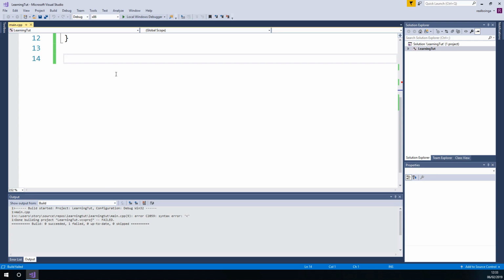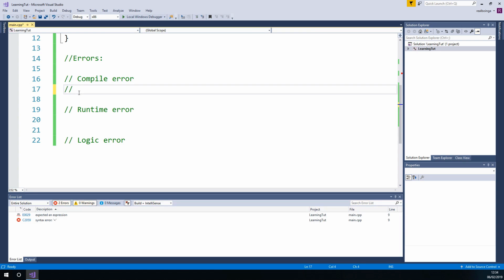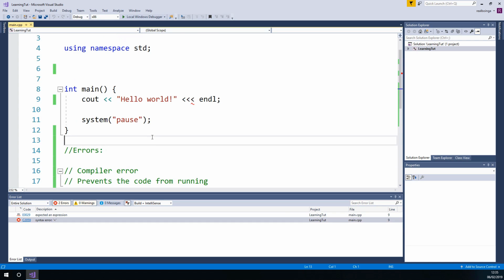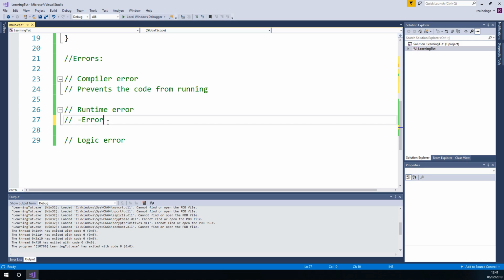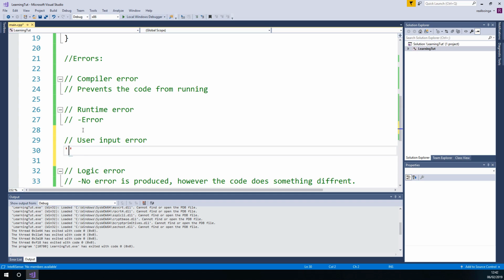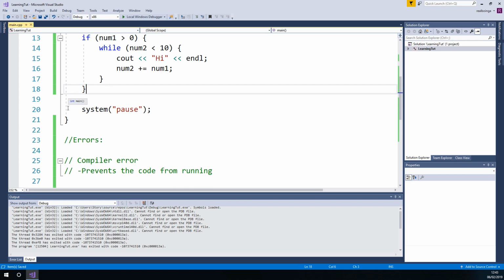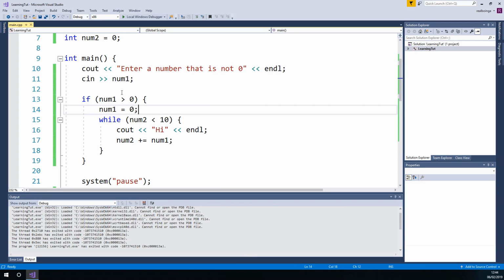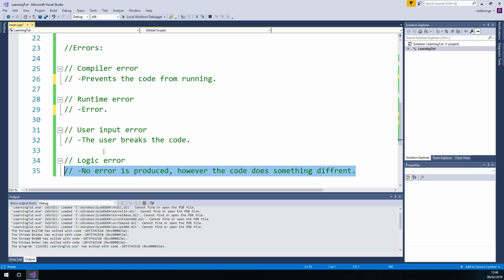C++ coding #21 | Errors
In this video:
Learn the different types of errors you may encounter when coding.